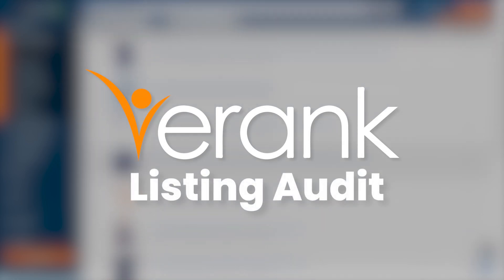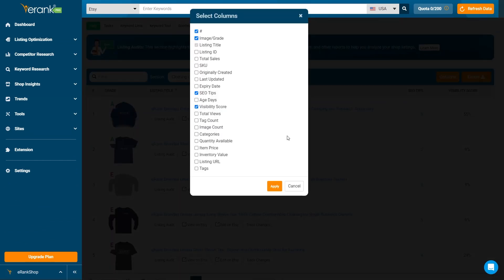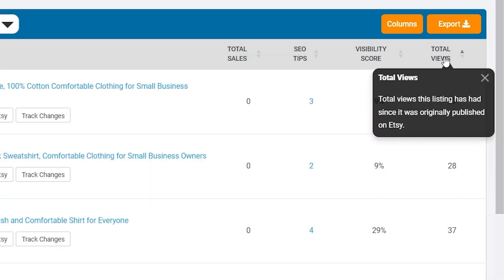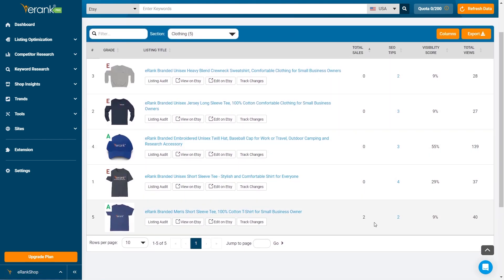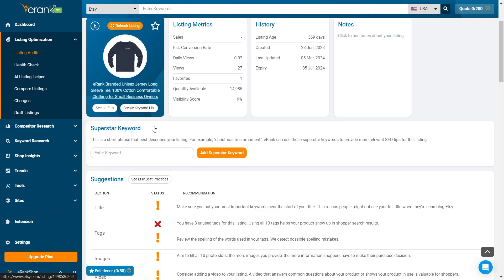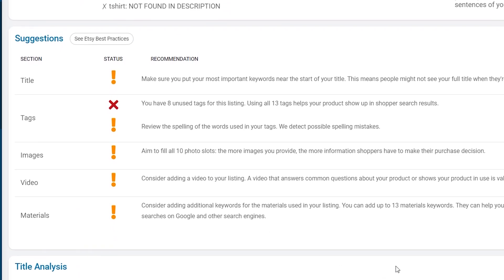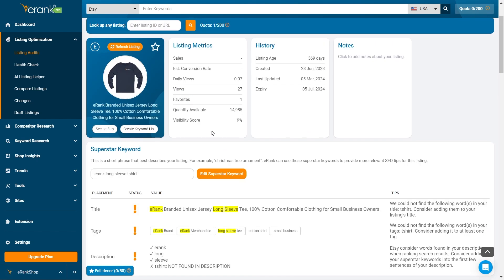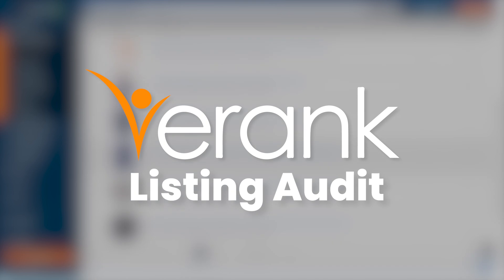A Comprehensive Overview of eRank’s Listing Audit Tool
Watch this video for an overview of eRank’s Listing Audit tool. Identify and optimize your low-performing Etsy listings to help increase sales and manage inventory more effectively.